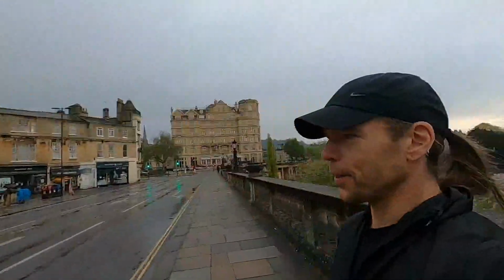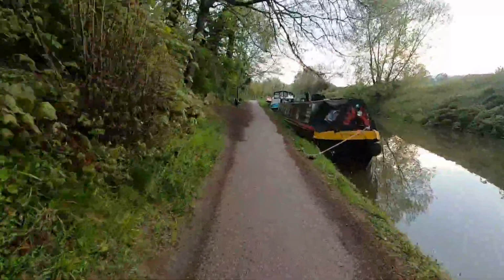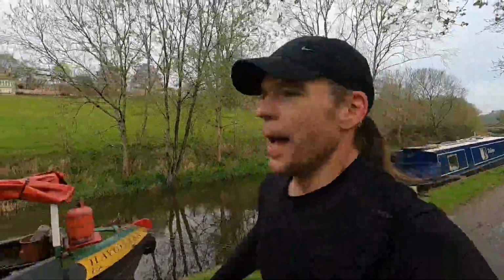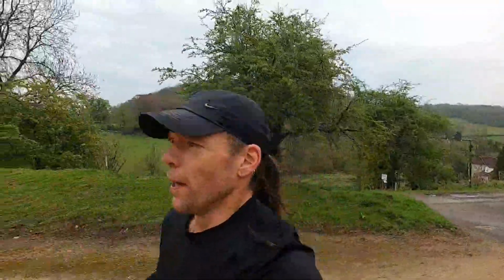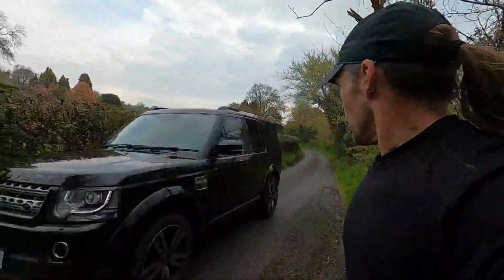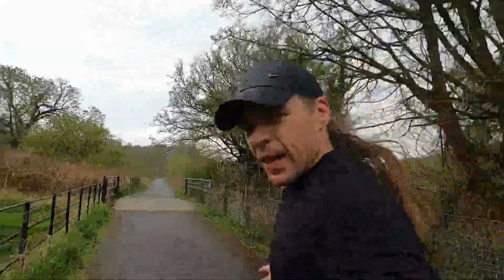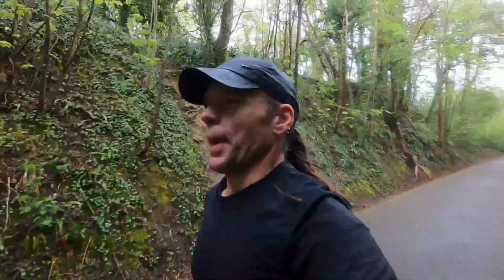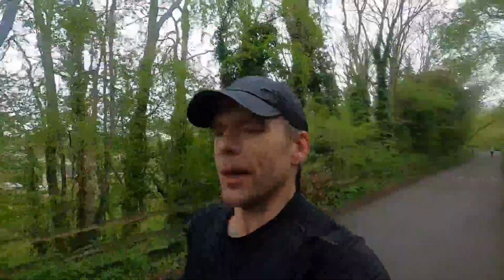Running the Bath Two Tunnels Circuit.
The Bath Two Tunnels circuit is one I just had to run as a huge portion of it covers the old railway route my dad once worked over. The best source of info on it can be found at:

This is my return to YouTube and hopefully the start of many running videos documenting the projects that keep me running and enjoying keeping active. Perhaps a little ropey but perhaps bear with me whilst I find my feet regarding filming and editing.
I'll try to keep it interesting as I work through each challenge I take on.